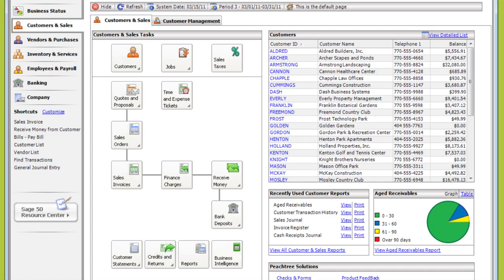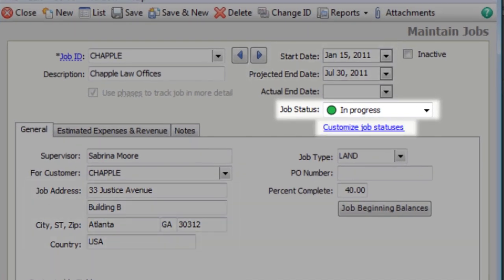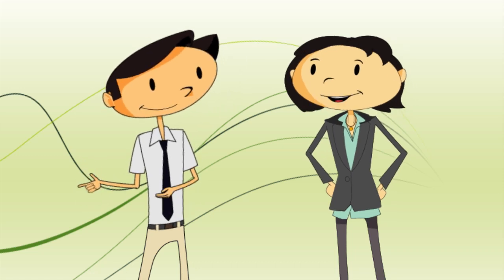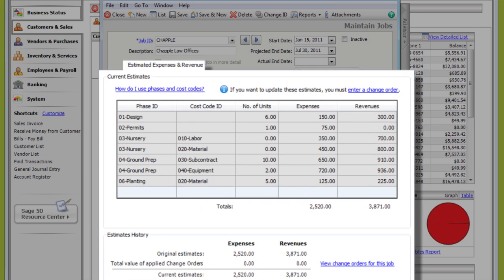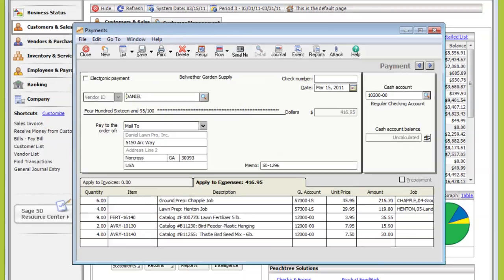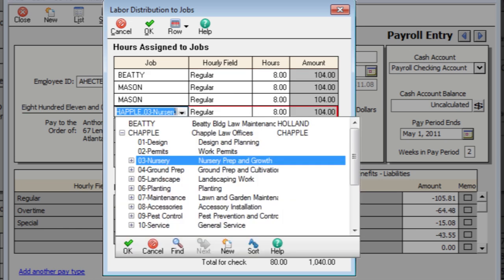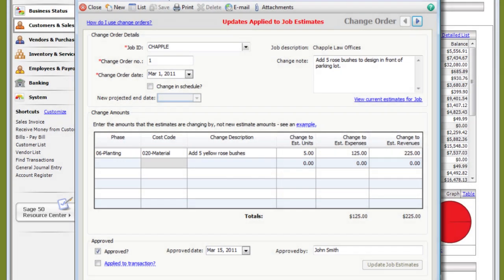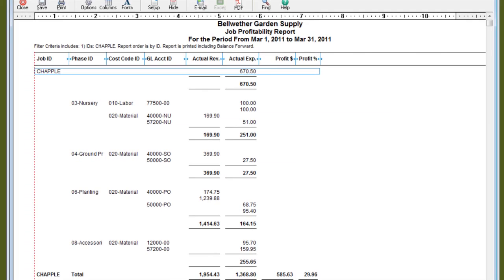Managing Jobs & Projects - Sage Advisor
Organize, analyze and track jobs and projects, including your expenses and revenues, using Sage Peachtree's tools. Track job records, statuses, phases and cost codes, work with change orders and run job reports.